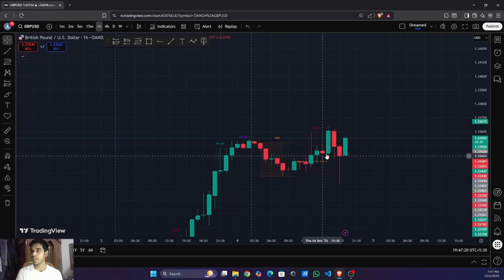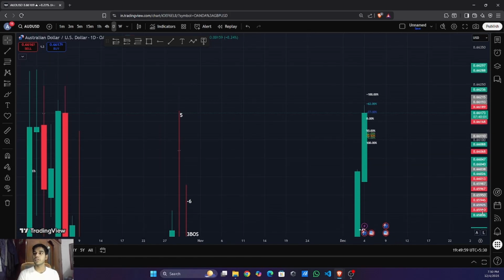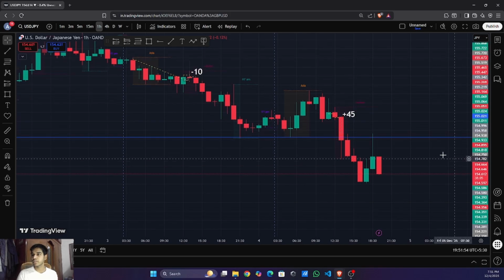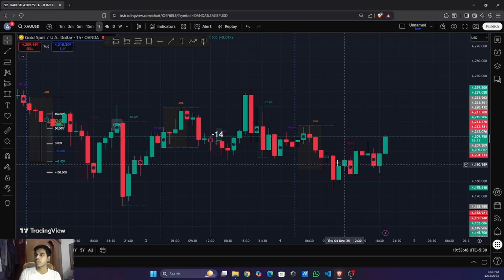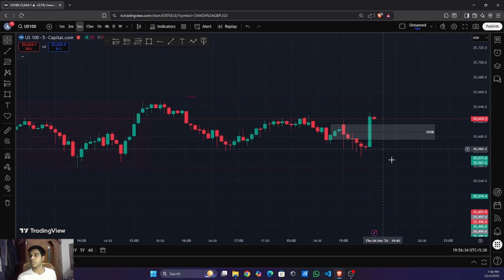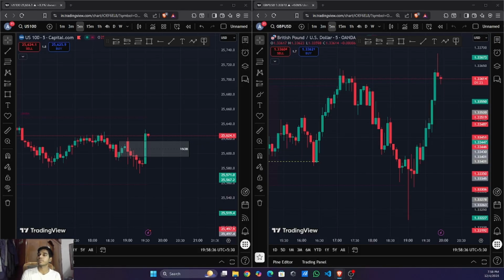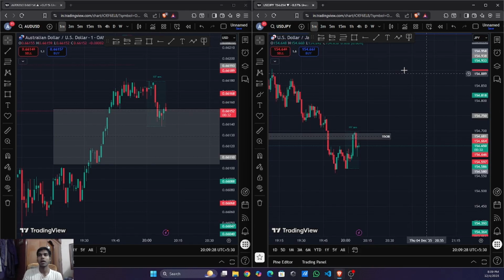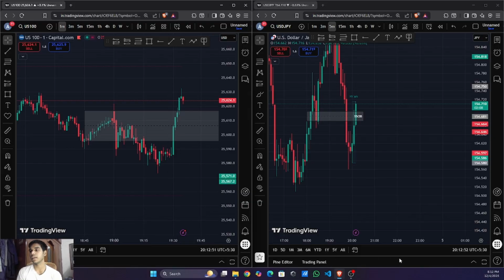-27 | Balance 4781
00:00 – GBP
01:12 – EUR
02:58 – AUD
04:26 – JPY
06:16 – GOLD
08:11 – NQ
11:44 – Execution
13:33 – Conclusion